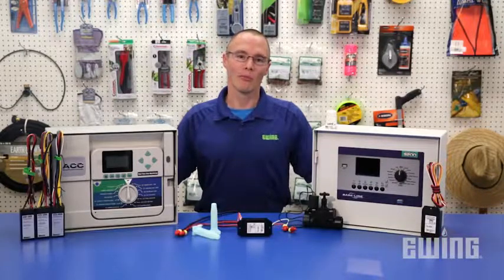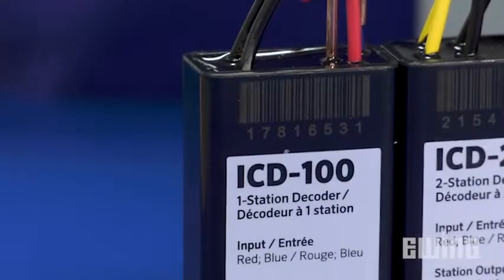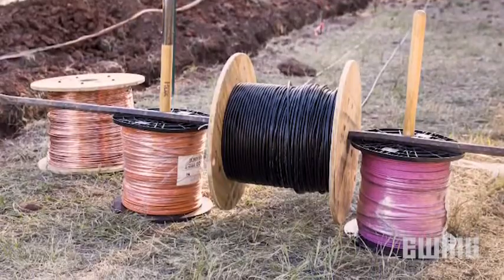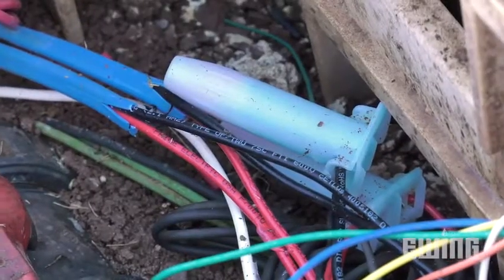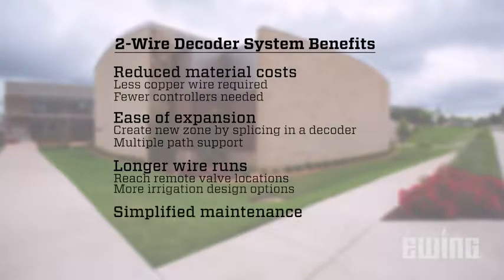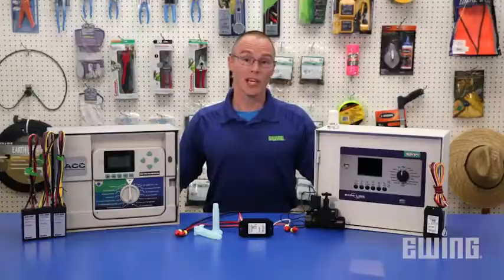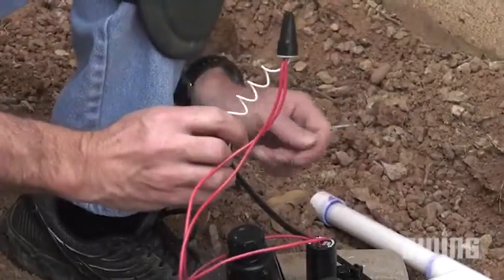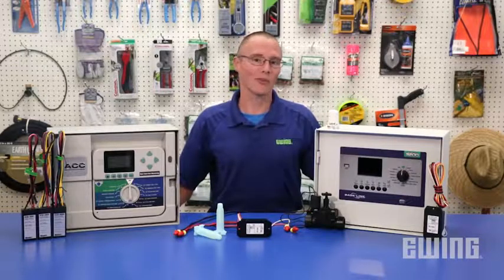أساسيات لوحات الرى المستخدمة لنظام الديكودر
شرح لاساسيات لوحات الرى المستخدمة للديكوودر